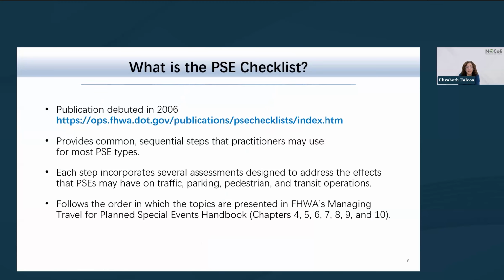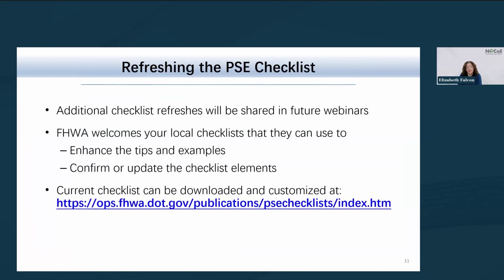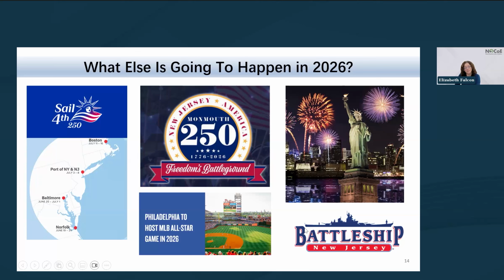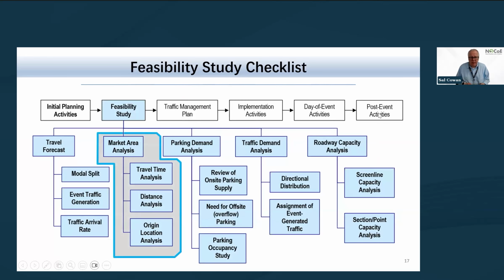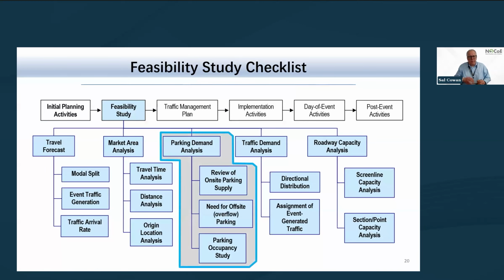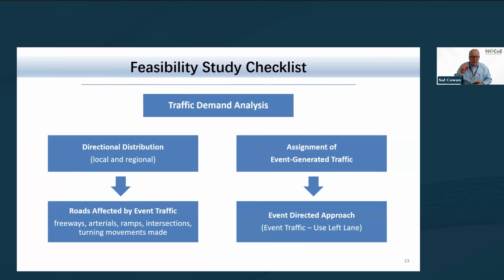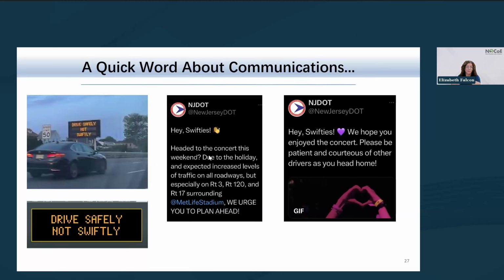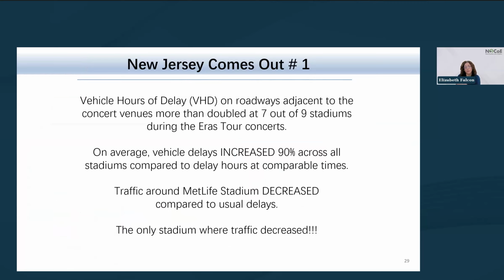PSE Spotlight Series NYNJ FIFA WC26 Planning Feasibility Study Checklist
NYNJ FIFA WC26 Planning: Feasibility Study Checklist

Presenters:
- Sal Cowan, Senior Director of Transportation Mobility, New Jersey Department of Transportation
- Elizabeth Falcon, Principal Transportation Analyst in the Office of Emergency Management, Security, and Response, New Jersey Department of Transportation

The Federal Highway Administration (FHWA) Planned Special Events (PSE) Program is pleased to welcome transportation mobility planning professionals to the inaugural PSE Spotlight quarterly webinar series. Each quarter, the PSE Spotlight series will highlight two planned special events, identify good practices, and showcase processes and tools that can help transportation professionals tasked to manage the mobility and related needs for varied planned special events.